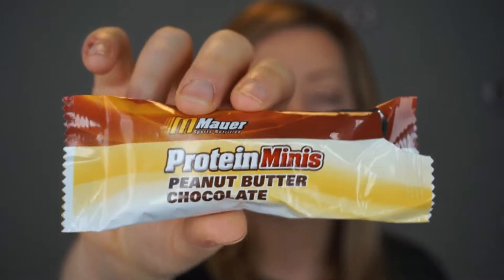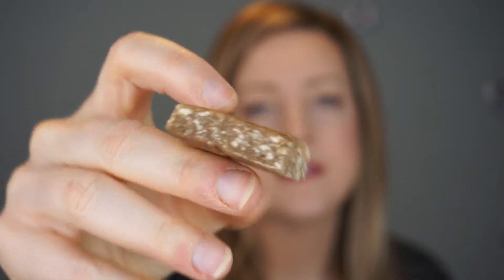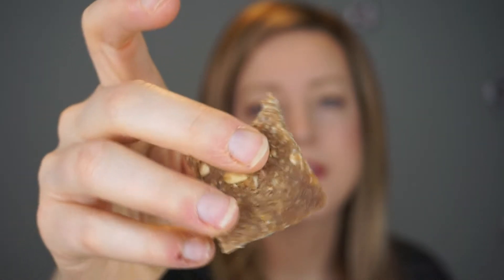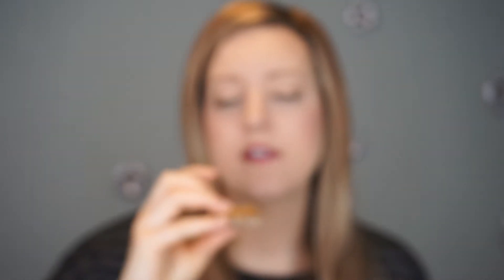Mauer Protein Minis Review! | Gluten Free Discoveries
Today I am taste testing and reviewing Mauer protein minis.

Welcome to Gluten Free Discoveries where I review and taste test every gluten free snack product I can find! I do food reviews on everything whether it be good or bad, healthy, low calorie or not!